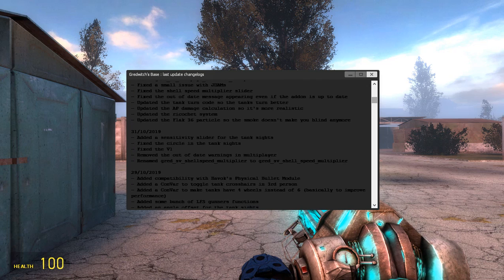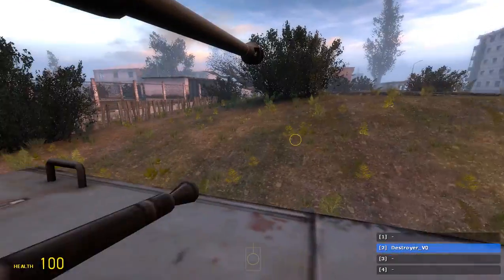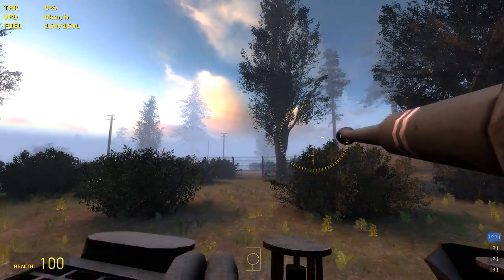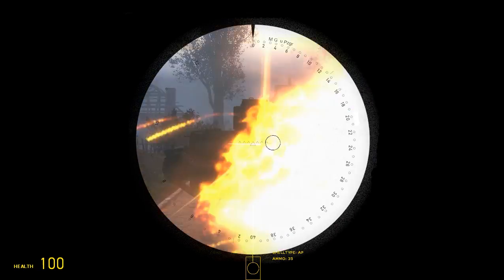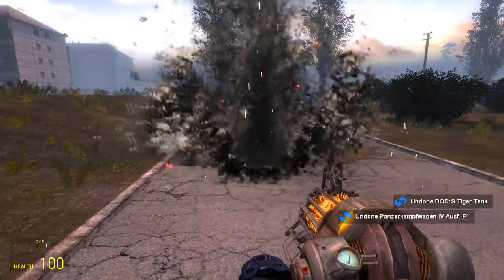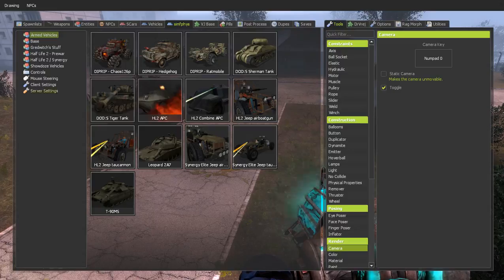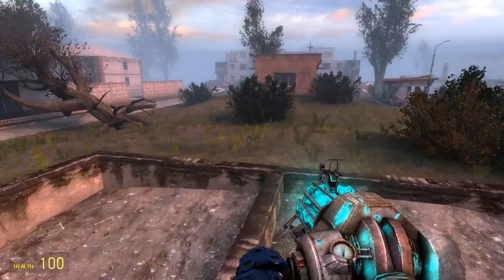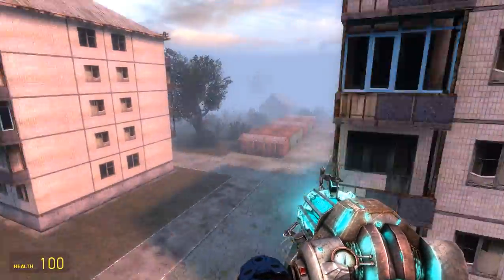Gmod Simphys Armed Base Showcase: Troubleshooting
Another quick video, this time focusing on explaining a few issues I know of regarding this mod, and how to fix them if possible. Cause everyone needs a tank.